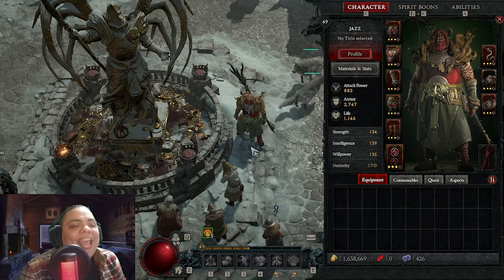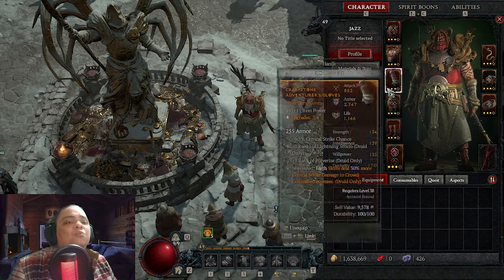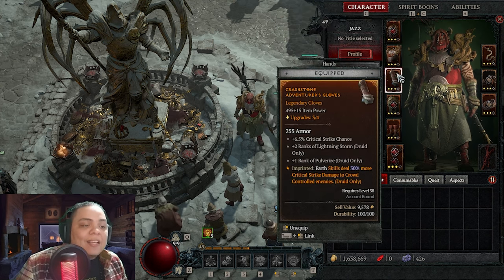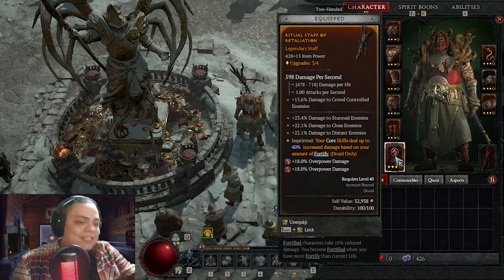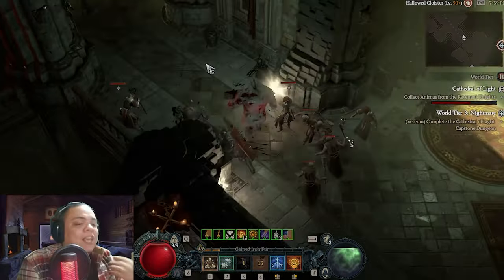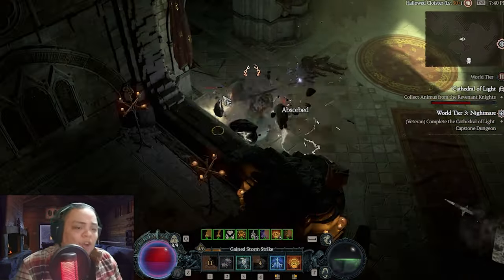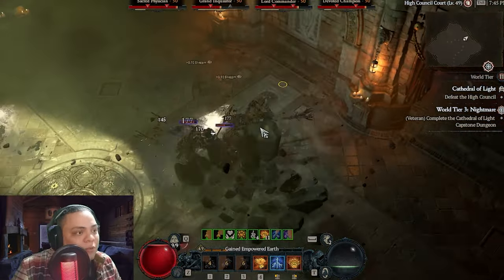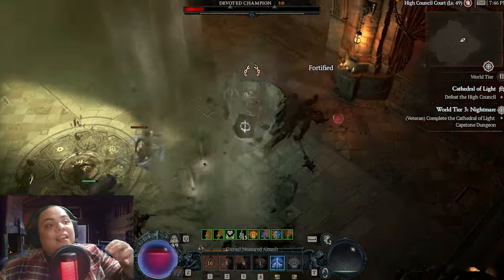CATHEDRAL OF LIGHT GUIDE | DIABLO 4 CAPSTONE DUNGEON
In Diablo 4 to be able to unlock World Tier 3 (Nightmare difficulty) you need to complete a capstone dungeon called The Cathedral of Light. Here I give you all the tips that I used to be able to beat the dungeon in hardcore mode with the Druid.